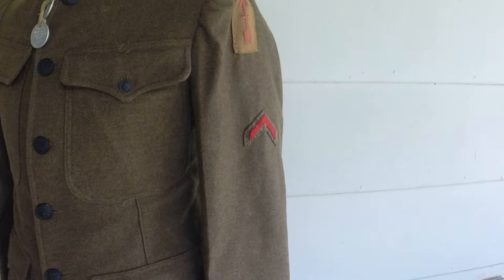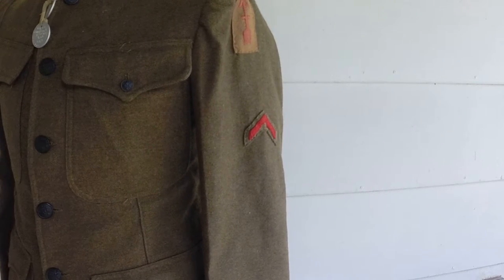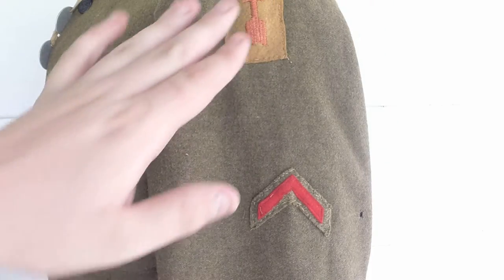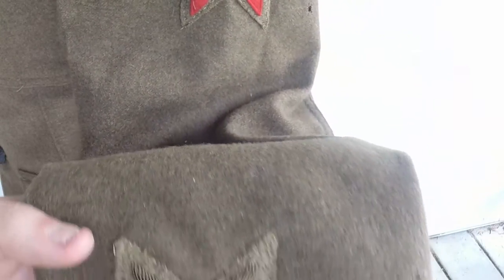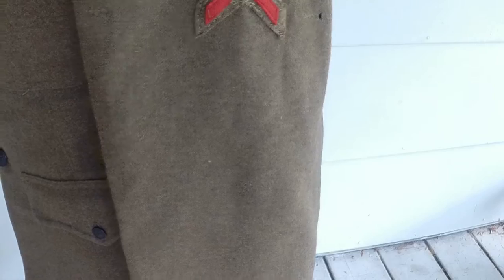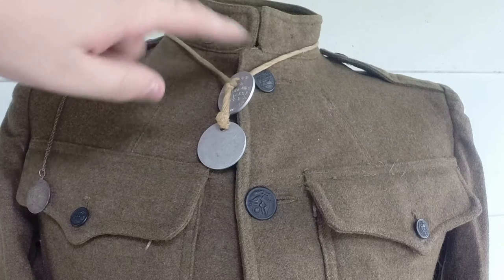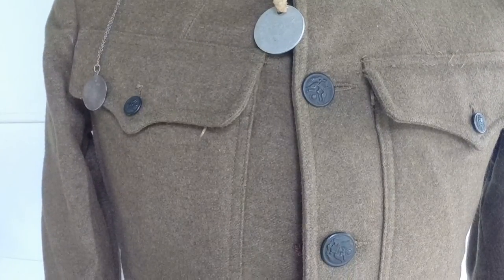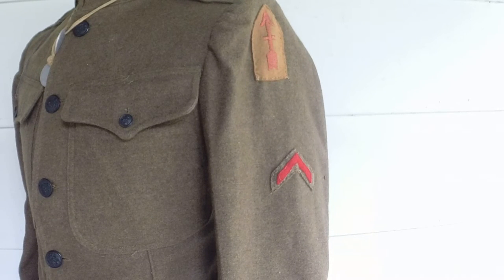Identifying Patches and Insignia on a U.S WW1 Service Coat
Don't know what some of the patches mean on U.S WW1 uniforms? I'll try to change that. Thanks!